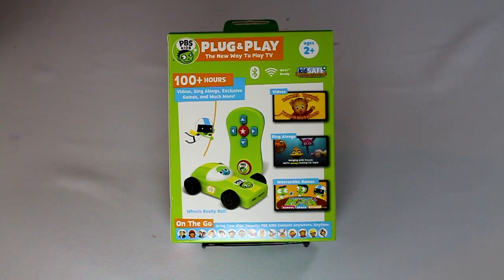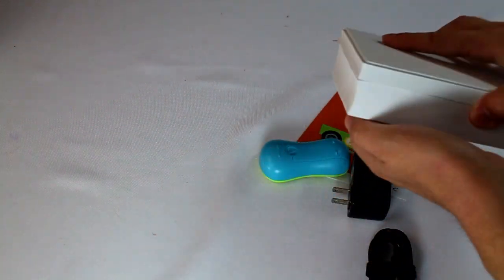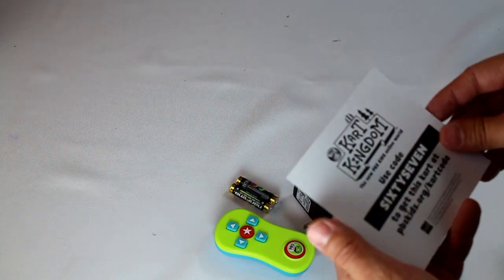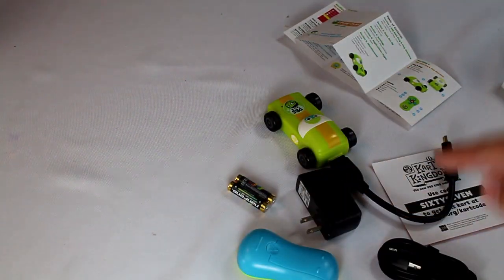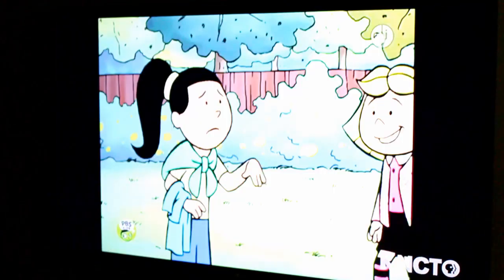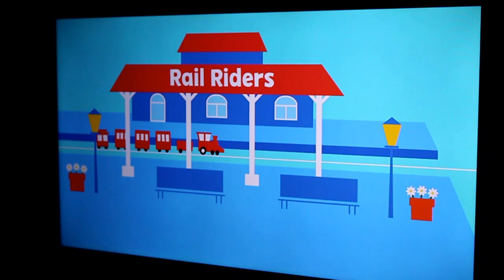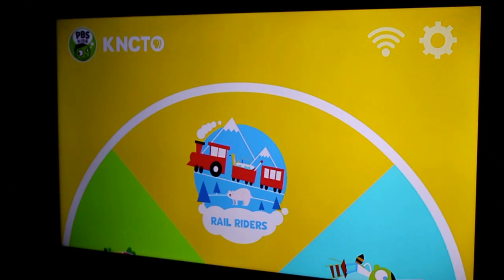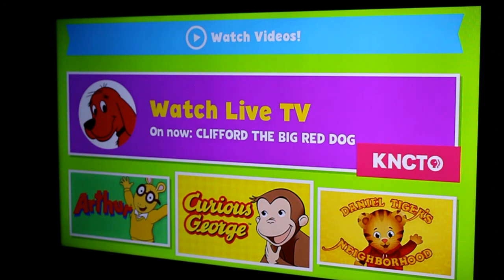Review: PBS Kids Streaming Stick